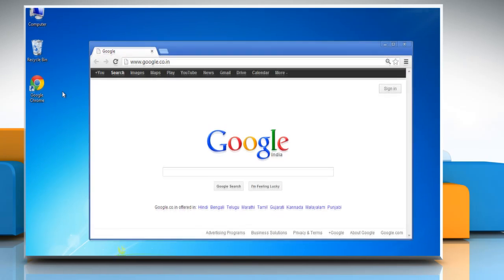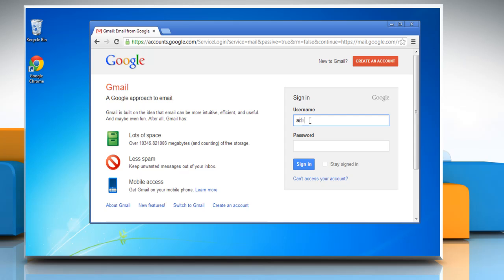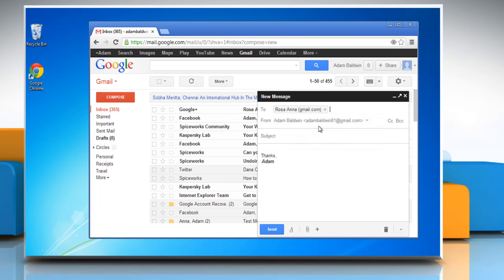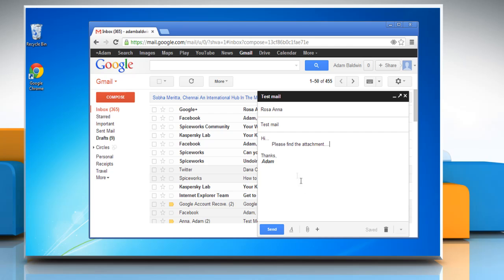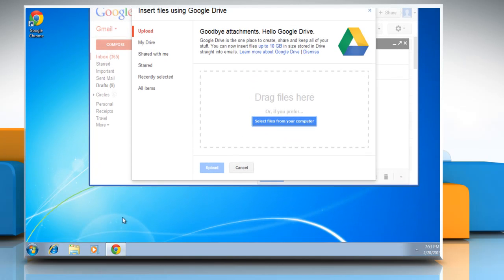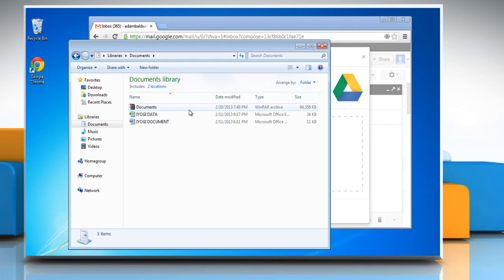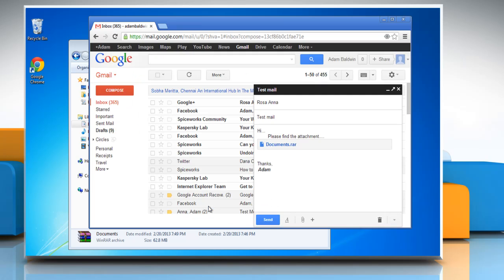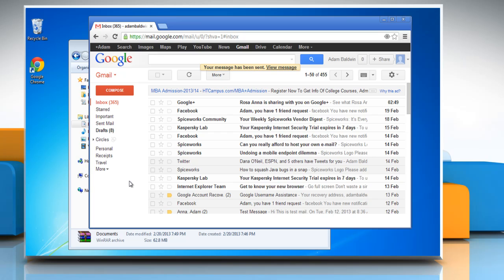How to Send an Attachment Larger than 25MB (up to 10GB) in Gmail®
Have you ever not been able to send an attachment in Gmail® because it was larger than 25 MB? You can use Google Drive to send attachments up to 10GB.  Watch this video to find out how.